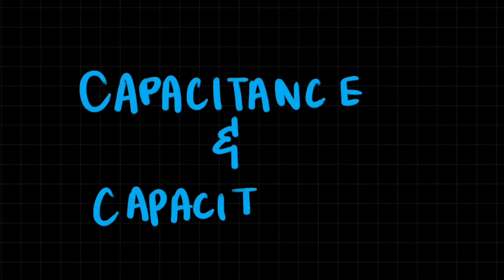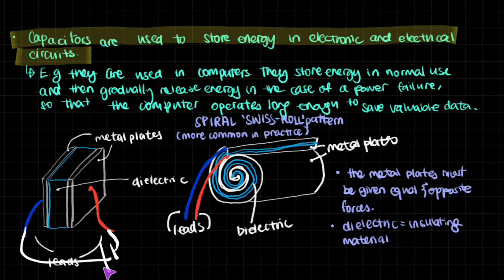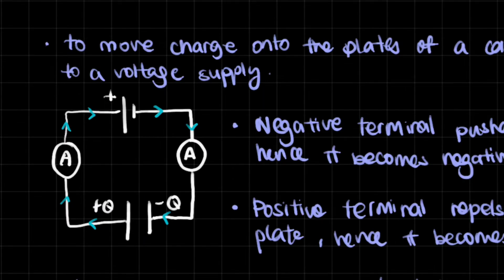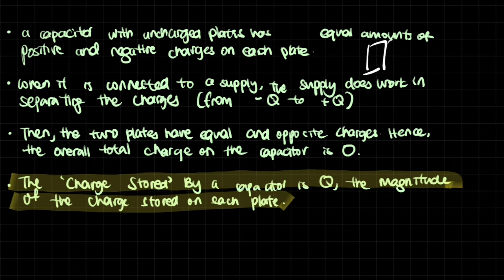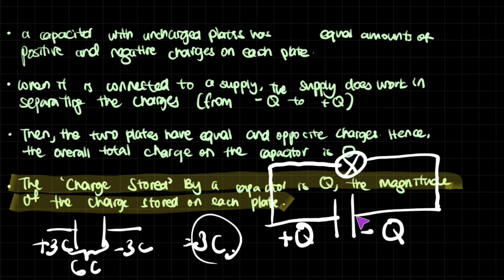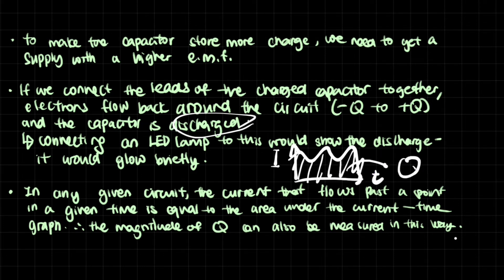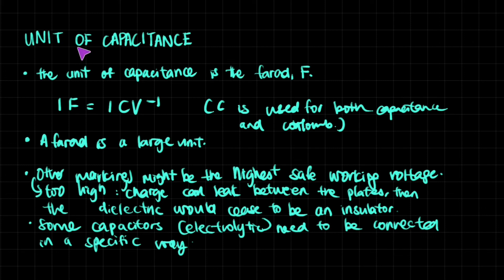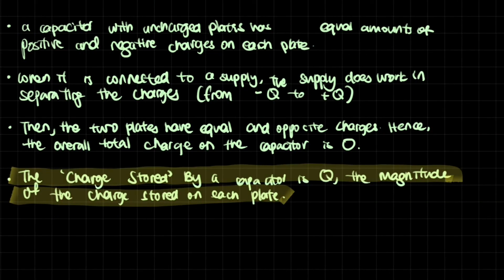Capacitance & Capacitors- A Level Physics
This video is all about capacitance and capacitors: the circuit symbol, the definition of capacitance, the equation for capacitance, what is meant by a capacitor being fully charged and what happens when one discharges a capacitor.
We also take a look at the basic structure of a capacitor and talk about the metal plates, dielectric, the leads, and how all of that helps the capacitor in its functioning.
This is suitable for the A level Physics syllabus, JEE Physics syllabus, IB Physics syllabus, and other physics examinations of similar level.